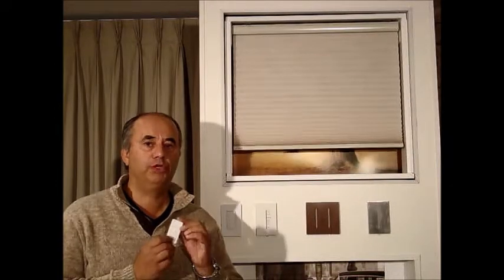Lutron Triathlon Honey Comb Shade